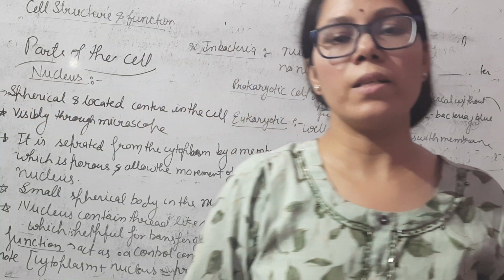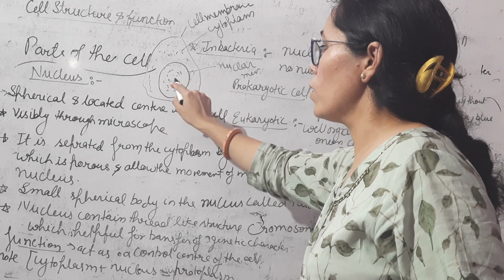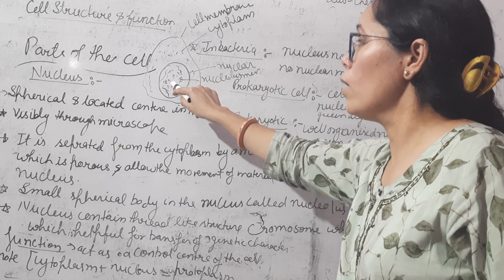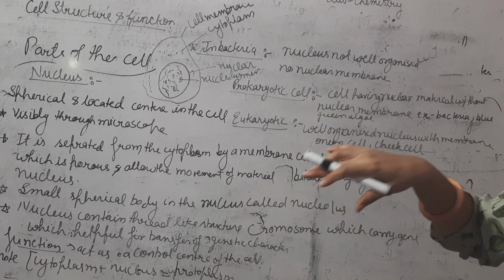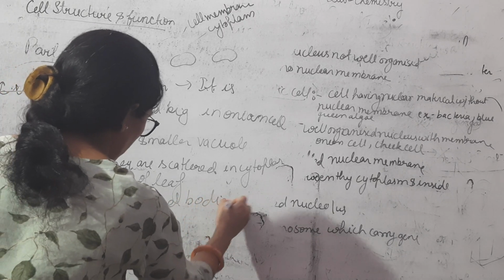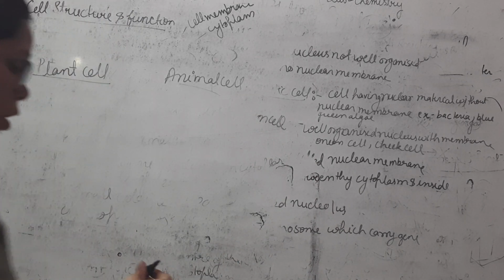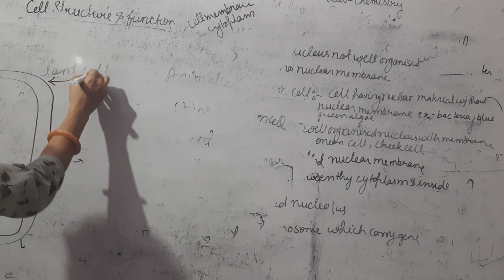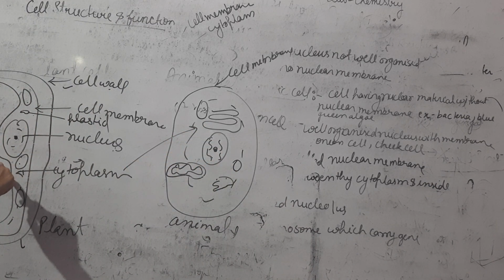class 8 ch 8 lect 4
parts of cell